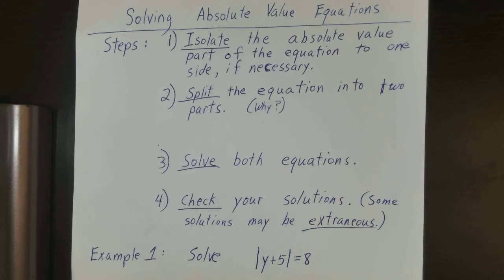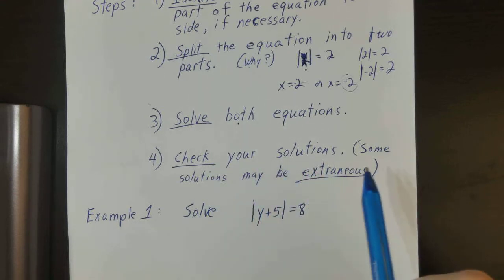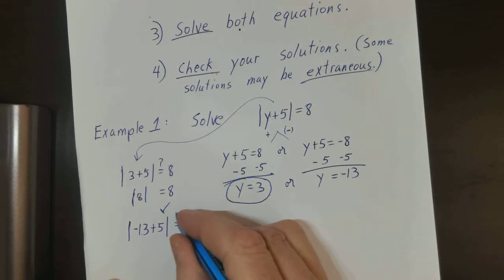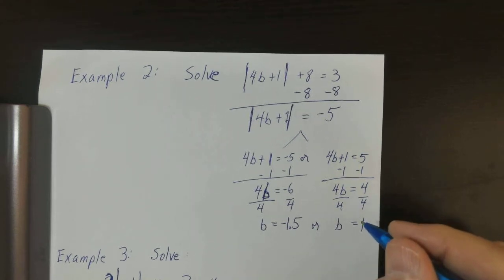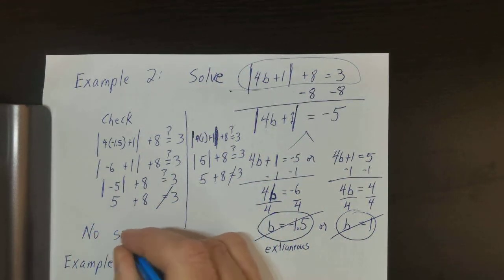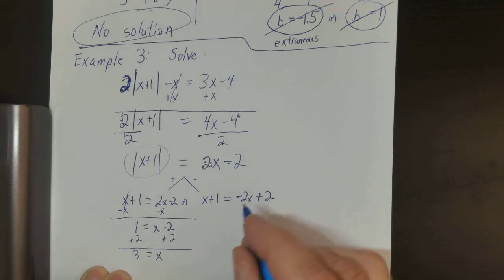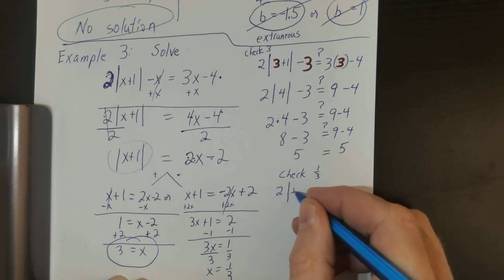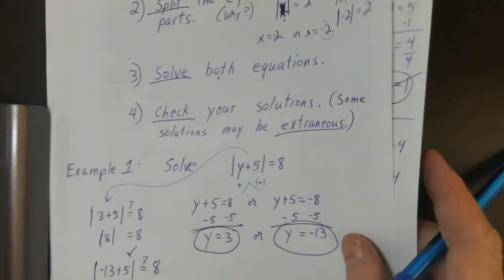Algebra 2; Solving Absolute Value Equations